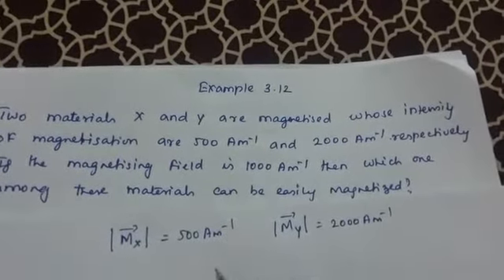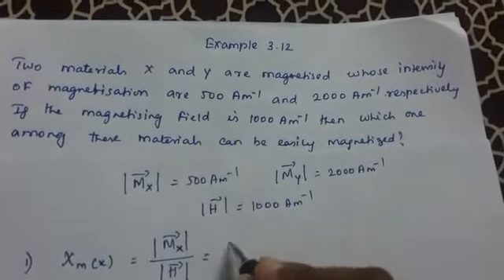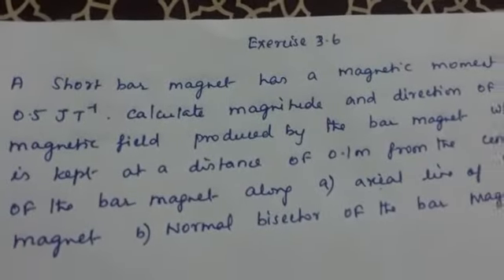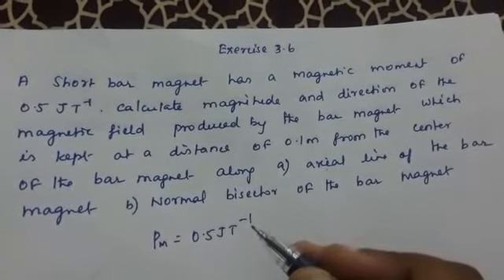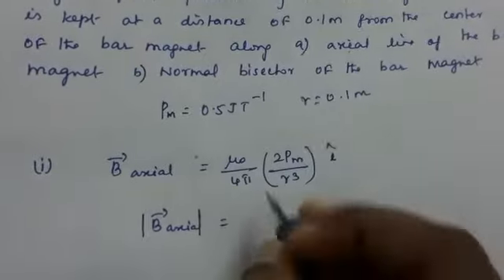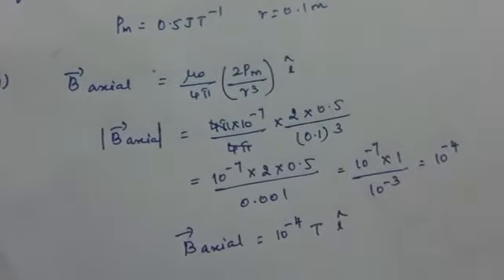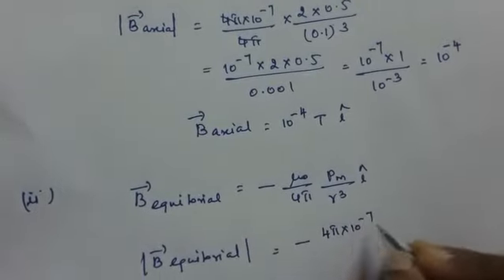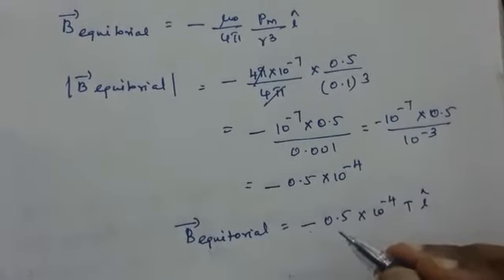STANDARD-XII - MAGNETISM AND MAGNETIC EFFECTS OF ELECTRIC CURRENT -EXAMPLE 3.10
Two materials X and Y are magnetised,
whose intensity of magnetisation are 500
A m-1 and 2000 A m-1, respectively. If the
magnetising field is 1000 A m-1, then which
one among these materials can be easily
magnetized?.